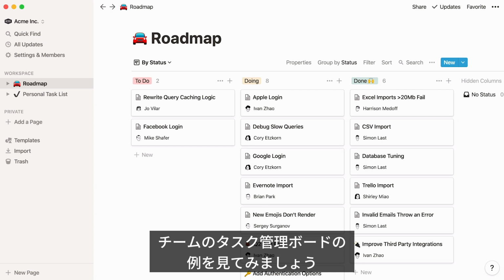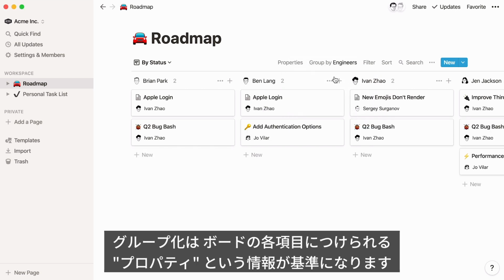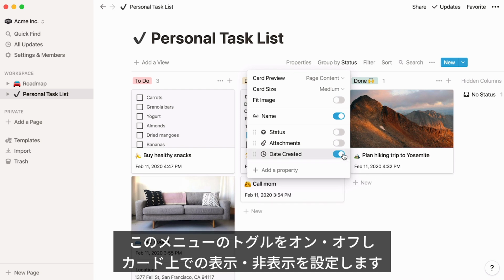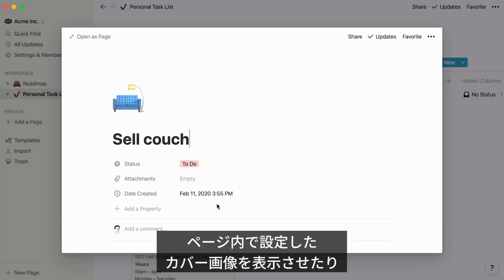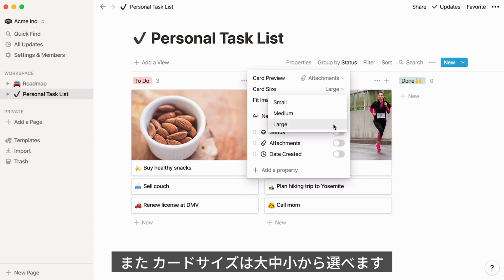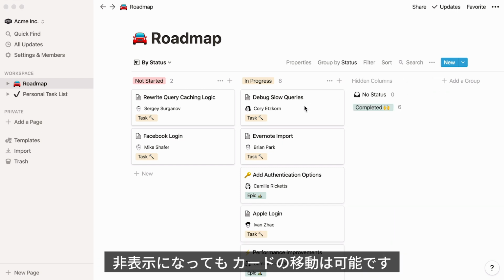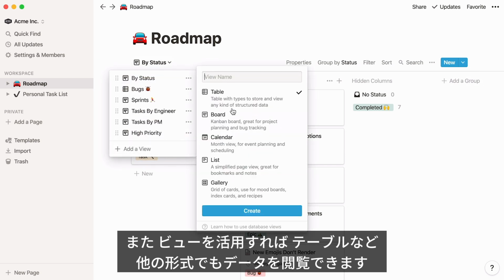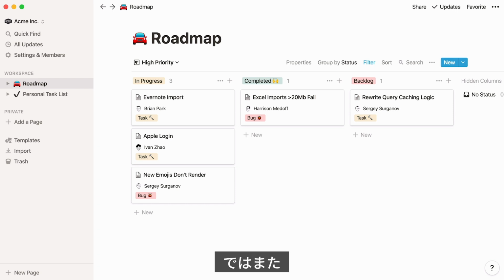ボードビュー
Notionのボードは、プロジェクトやタスクを管理するのに最適な機能です。ボードはデータベースのプロパティである、セレクトや、マルチセレクト、ユーザーなどのプロパティでグループ化することができます。